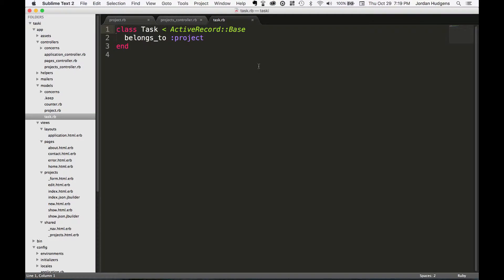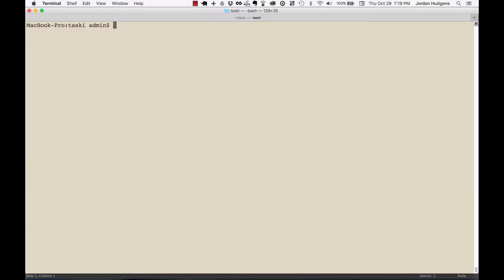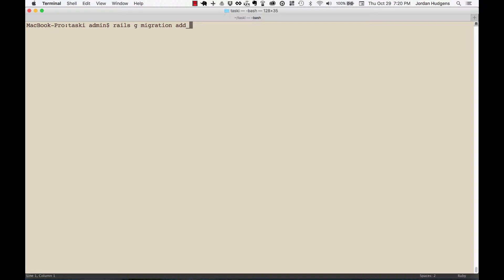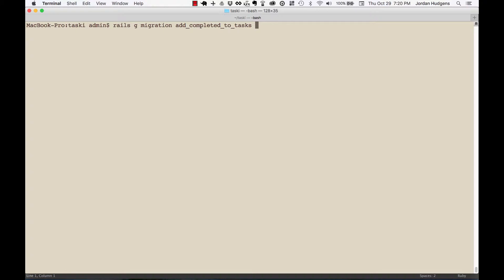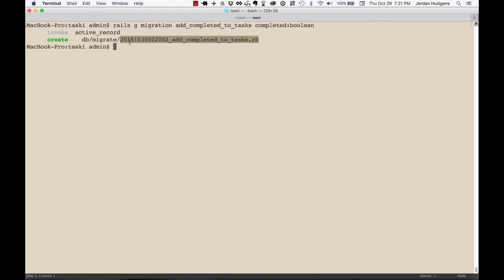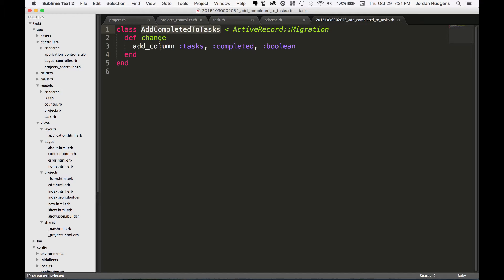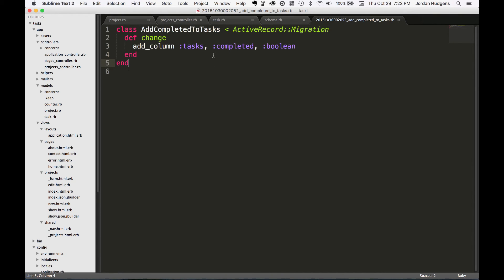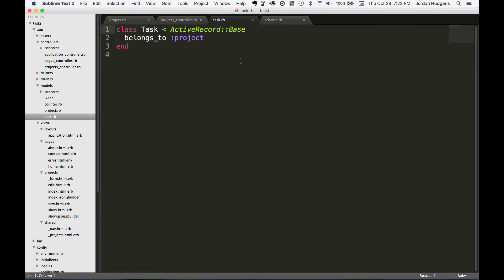Add additional columns to a Rails mode with migrations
Leverage Rails migration generators to easily add new columns to database tables with a few key shortcuts.